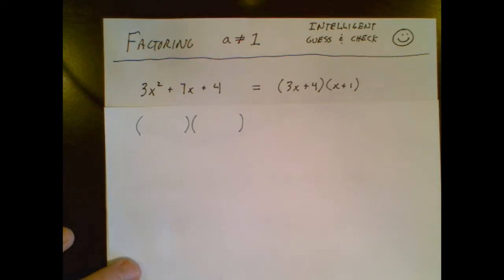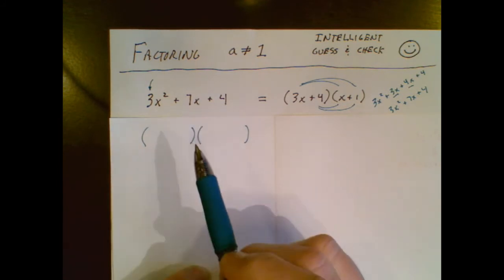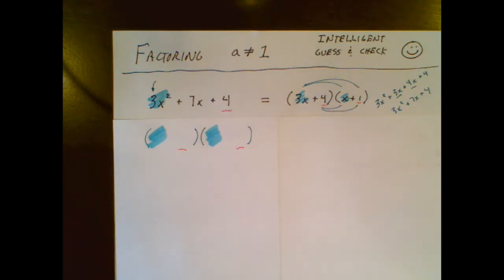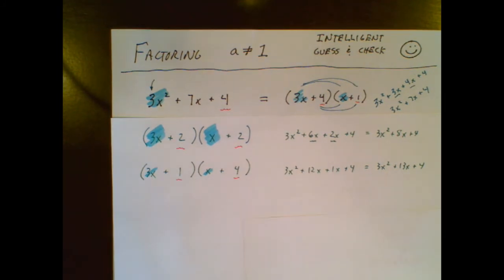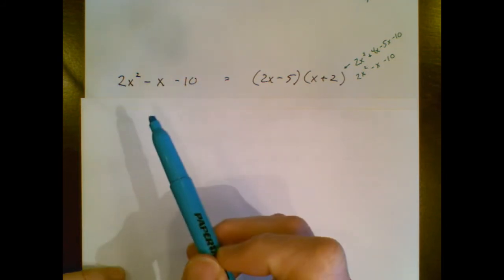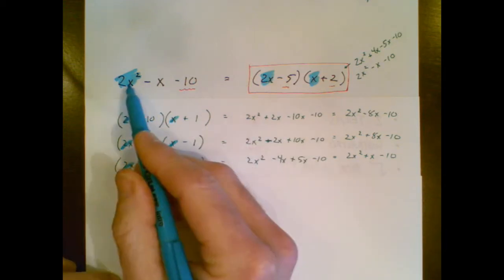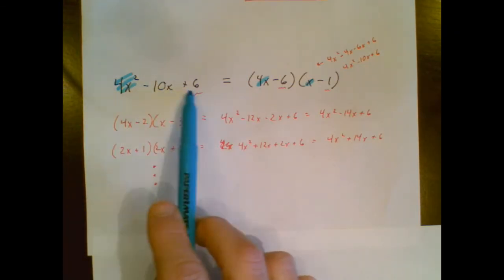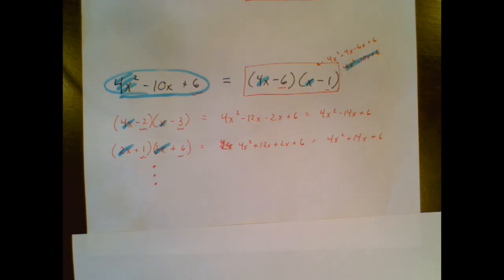Factoring Trinomials with 'a' not equal to 1